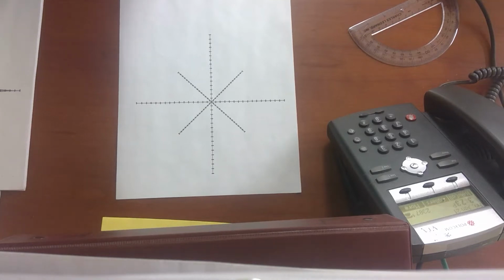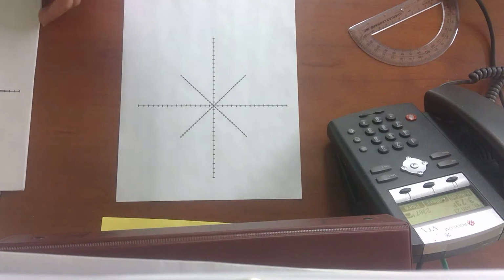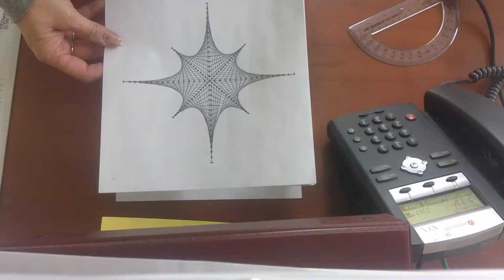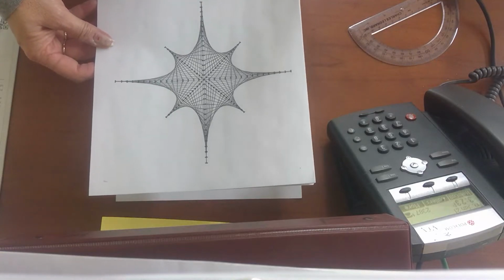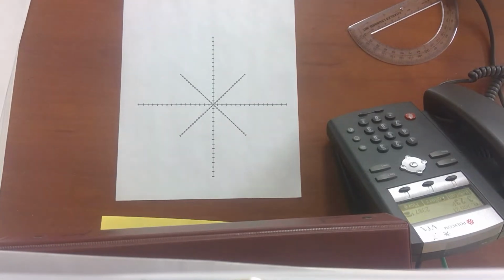Line Art #2 - 8 Spoke Web